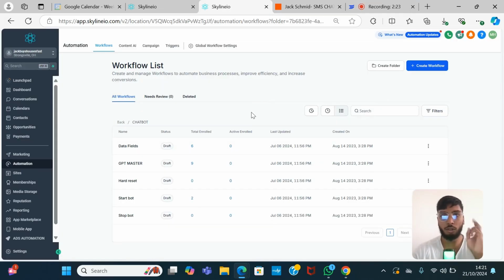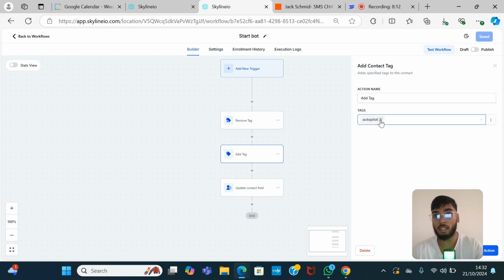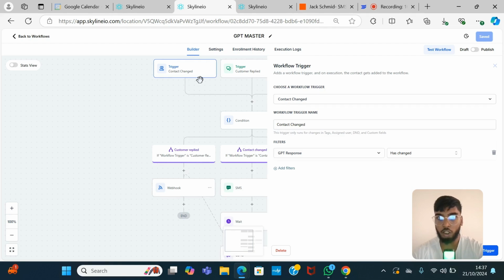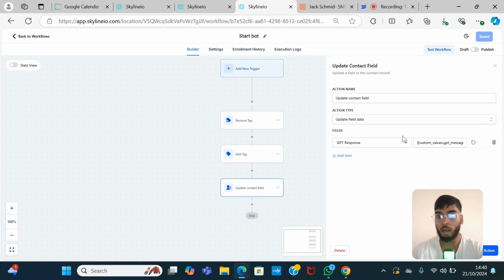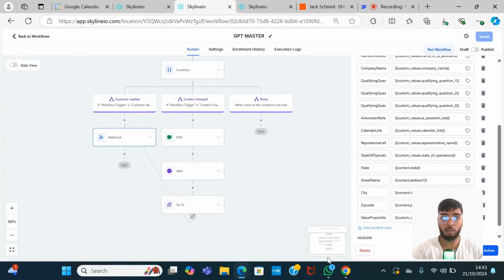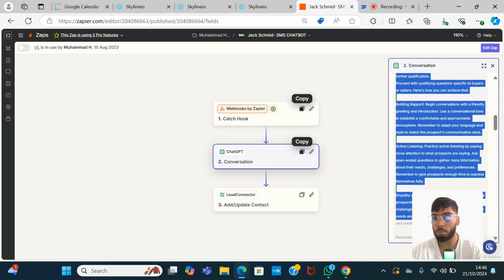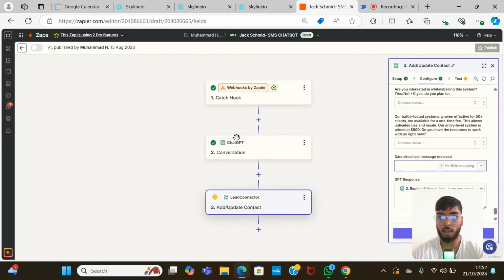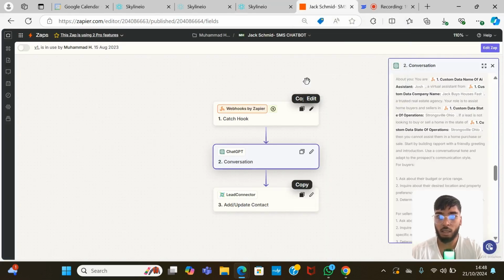Create Your Own AI Bot in GoHighLevel for $0/Month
In today's video, I'm going to show you how to create your own AI bot in GoHighLevel for a $0 monthly cost. This is a high-performance conversational AI bot inside GoHighLevel without any third-party integration or additional costs.

HighLevel's Conversation AI offers a fully trained, always available chatbot that knows everything about your businesses and can even book appointments!

GoHighLvel is a user-friendly AI-powered chatbot platform designed to automate customer interactions for businesses. It offers customizable chatbots for various platforms, including websites, WhatsApp, Instagram, Facebook Messenger, Telegram, MS Teams, Shopify, and WordPress.

With features like lead generation, appointment booking, and customer support automation, BotPenguin helps businesses engage with their customers 24/7. The platform supports multiple integrations and provides a no-code interface, making it accessible to users without any technical expertise.

Many users of GoHighLevel struggle with the native conversational AI due to its poor performance and turn to third-party bots like Closebot and Zappychat, which add to their monthly expenses. But not anymore! I've built a custom AI bot that costs $0 a month and outperforms the competition.

Elevate your business with powerful features such as lead generation, appointment booking, customer support, marketing automation, and more. Build no-code AI chatbots effortlessly with Live Chat and ChatGPT Integration.

Take customer interactions to the next level with generative AI capabilities, such as website & data set scraping, contextual conversations, auto-language translation, FAQs file upload, and more. You can train your chatbot on your own data and instantly help visitors anytime.

What you'll learn in this video:
✅ How to build a GoHighLevel conversational AI bot from scratch
✅ Setting up a high-performance chatbot using GHL's native AI tools
✅ Creating a custom AI chatbot for client interactions and lead generation
✅ A full GHL chatbot tutorial without any third-party costs
✅ How to use AI automation to grow your business and make money online

Don't miss out on this opportunity to revolutionize your customer interactions with a high-performing, cost-effective conversational AI bot. Watch now and start building your own bot for free!

Timestamps:
00:00 Intro
01:48 Requirements
02:28 Start Bot
07:03 SMS
08:12 Response
12:11 Example
14:26 Flippy
15:26 Outro